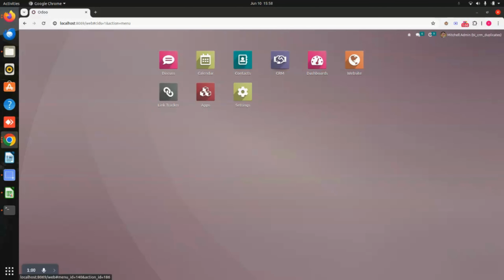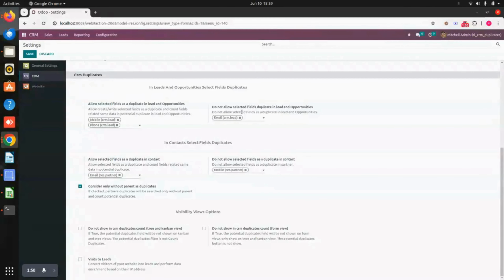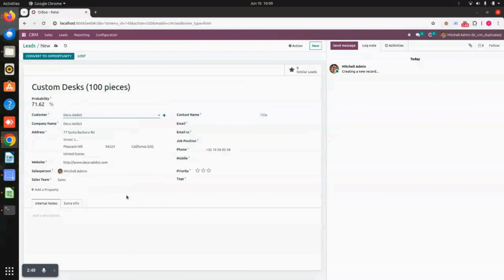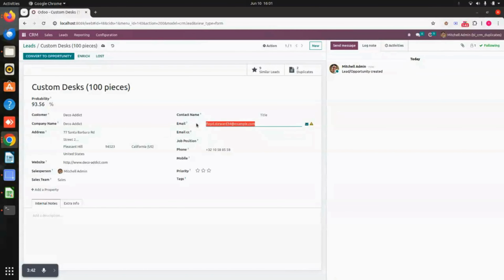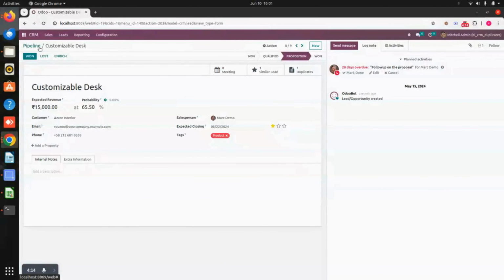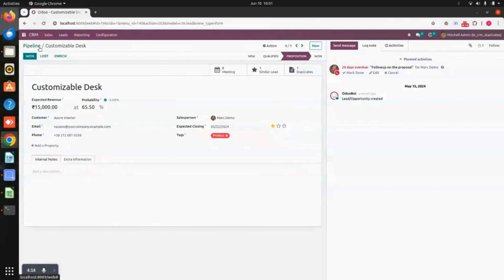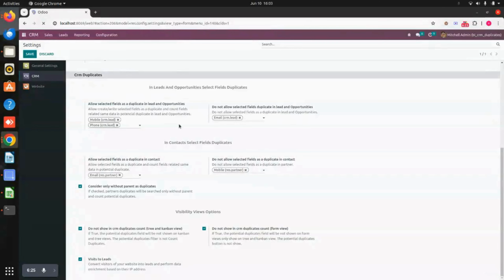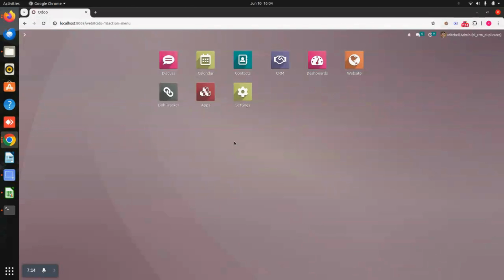CRM Duplicate Restriction | CRM Duplicates Control | Lead & Pipeline Duplicate Restrict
CRM Duplicate Lead Detector is a simple yet powerful module that helps you manage and prevent duplicate leads and customer records in your CRM. It works by checking key fields like name, email, phone number, company, and others using configurable matching rules. You can set soft or strict criteria to decide how duplicates should be identified. When a duplicate is found, the system can either warn the user or block the creation of the record entirely. Duplicate leads or customers are clearly shown through smart buttons on the form, visual tags in the Kanban view, and a duplicate count in list view. There’s also a filter called “Potential Duplicate” to quickly find and review all entries that may be duplicates. This keeps your CRM data clean, helps sales teams avoid confusion, and ensures better communication with clients by avoiding repeated or redundant records.

Feature of This Odoo Apps :
- CRM Duplicates Configuration
- Soft and Rigid Criteria for Duplication
- Duplication Detection Using Storable Fields
- Filter By Potential Duplicates
- Easily Count Number of Duplicates
- Visibility Views of Duplicates Count

1. Customer Geolocation and Weather Details | Partner Geolocation Address & Weather Forecast | Contact Location Map View :-
2. Add Custom Fields on Lead Form :-
3. Add Custom Field on Employee Payslip :-